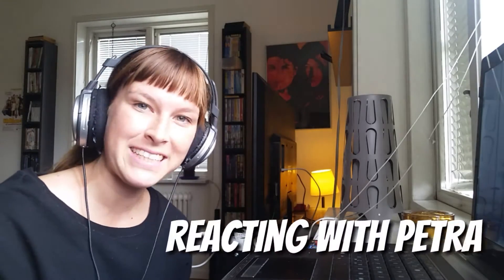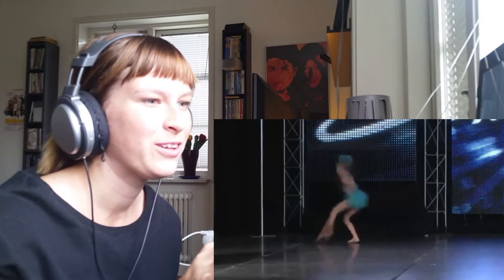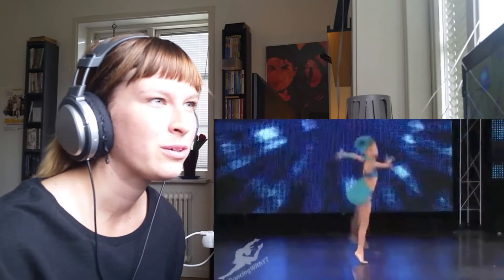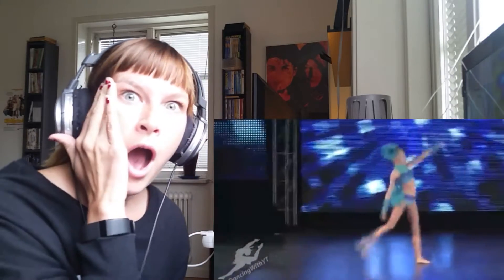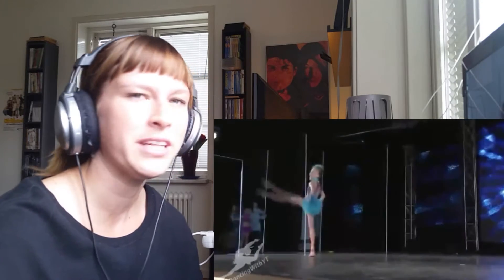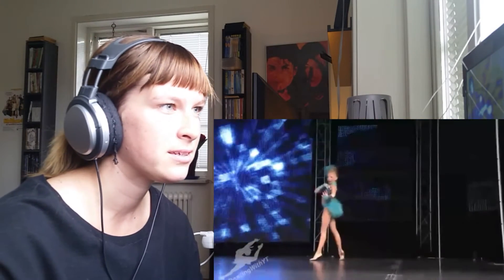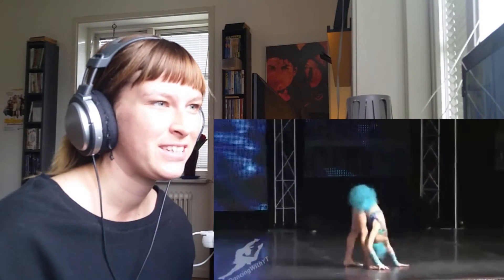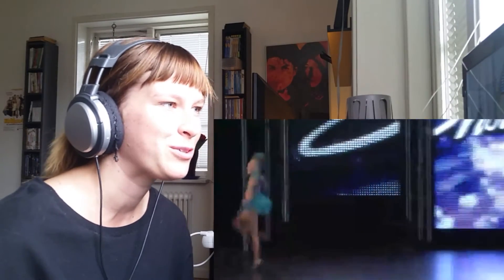BRYNN RUMFALLO - VIOLET | REACTION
Brynn Rumfallo dancing her solo Violet.

Choreographed by Alexa Moffett

I have some videos that where pre-recorded before my vacation, so that I have something to post before I have the time and energy to record new ones.

instagram to this channel: @petrareacts
(I will post there when I have uploaded a new video, and extra stuff:))

The original video in the corner is not mine, I am only watching it, and sharing what I think of it with you guys, because I want everyone to be able to see things that inspire me, or scare me, or making me sad. Things that makes me feel something, to be correct. I love making these videos because they are helping me a lot. I am always trying to get in contact with the people who own the videos to get their approval! And if they ever disaprove, I will take my video down❤